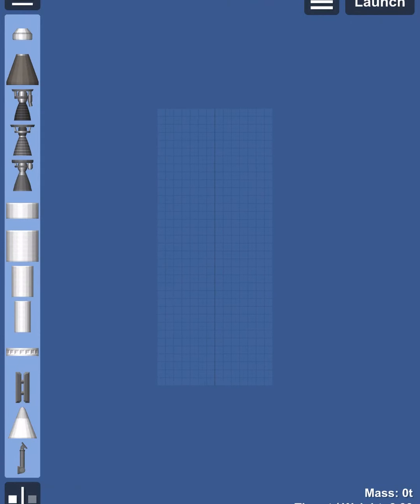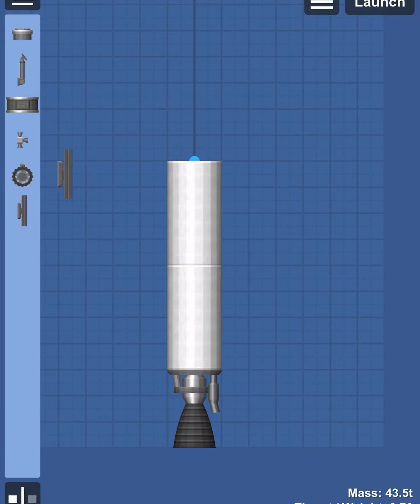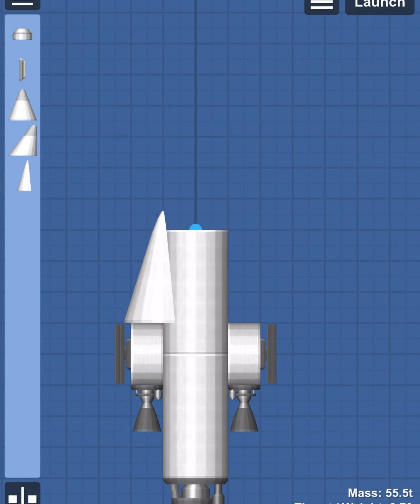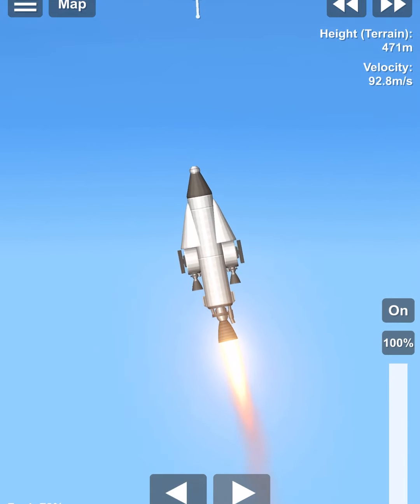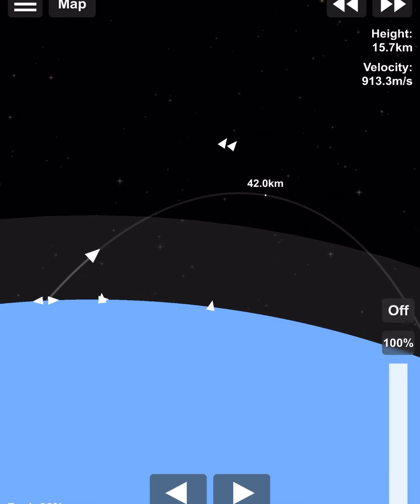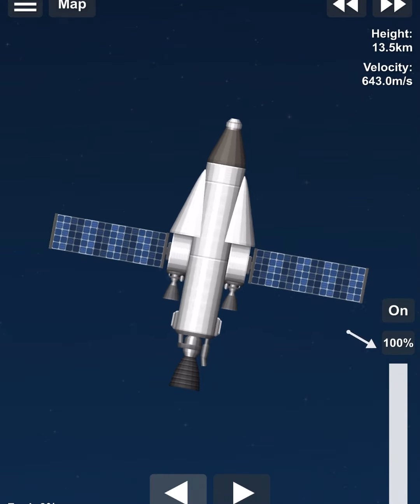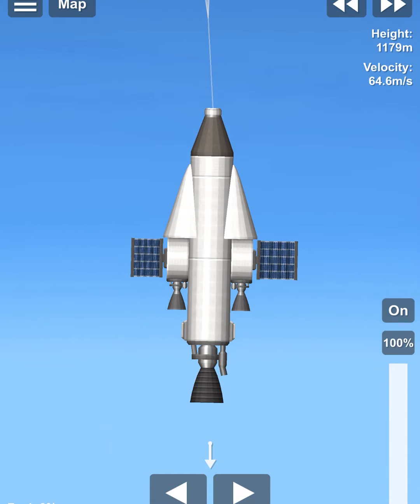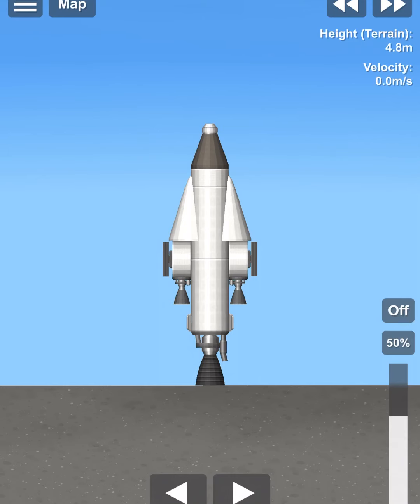How to Spaceflight Simulator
Make sure to leave a comment about video suggestions!